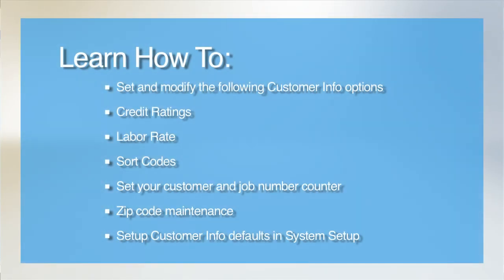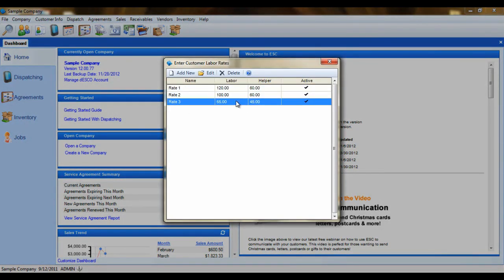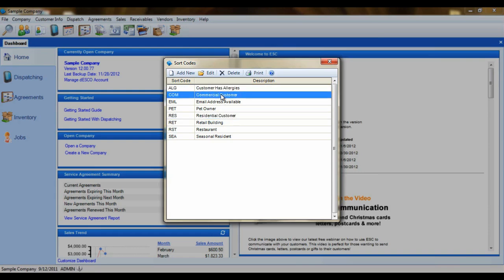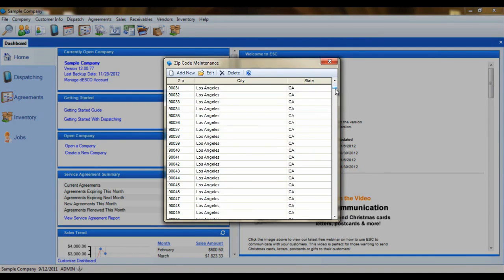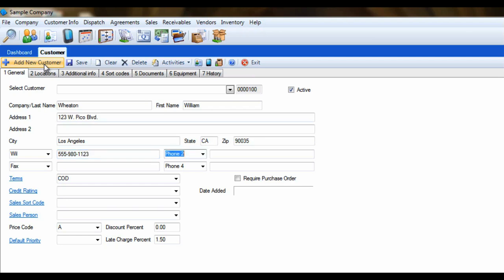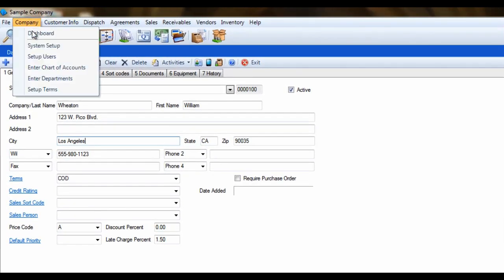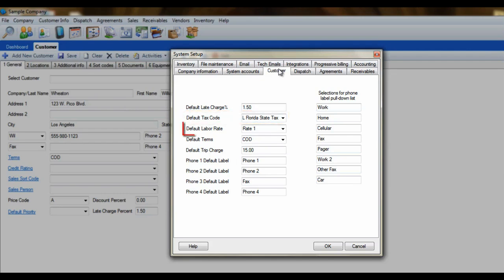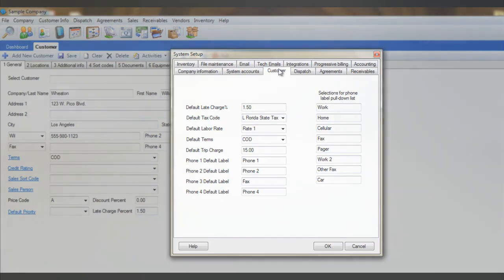ESC Customer Essentials - 01 - Customer Info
This video will show you how to setup the ESC Customer Info module the way you want it. It includes setting up credit ratings, labor rates, sort codes and more.